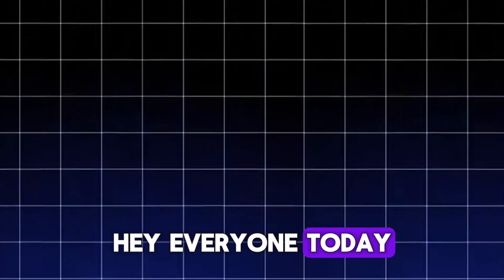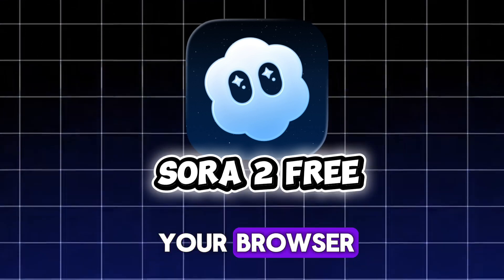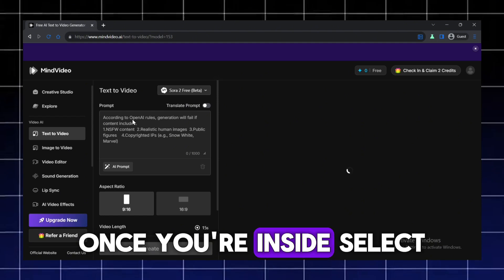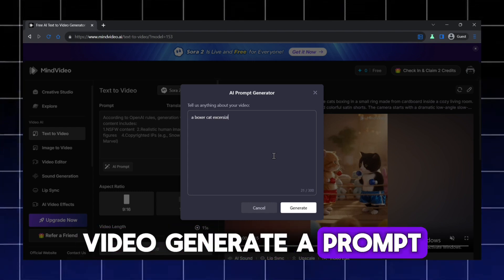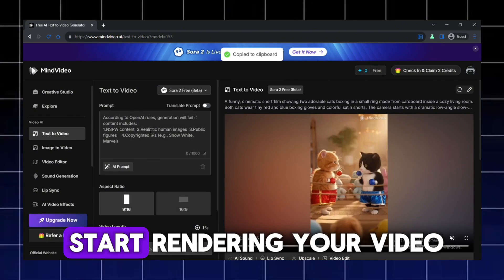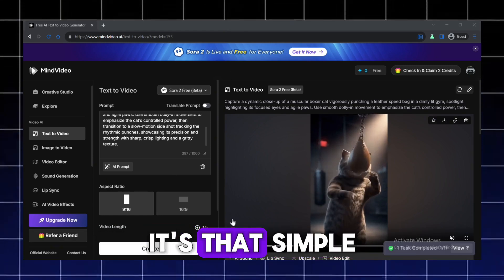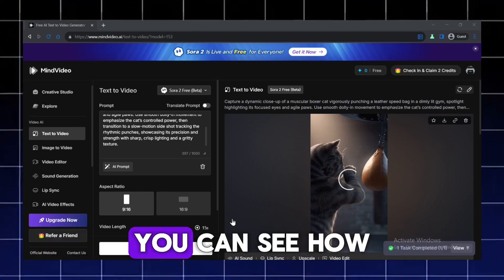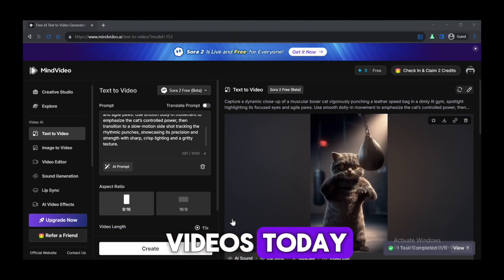How to Use Sora 2 FREE – Make Stunning AI Videos in Minutes!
🚀 Want to make your own AI video using Sora 2 Free?
In this tutorial, I’ll show you step by step how to use MindVideo — a website that lets you access Sora 2 for free and create high-quality AI videos in just minutes!

No coding, no downloads, and no hidden fees — just log in, enter your idea, and let Sora 2 do the magic.

Here’s what we’ll do together:
2️⃣ Log in to your account
3️⃣ Choose the Sora 2 Free model
4️⃣ Type your prompt — or let the website auto-generate it
5️⃣ Click Create, wait a few seconds, and your AI video will be ready!

You can preview, edit, and download your final result — all for free.
At the end of this video, I’ll also show you the one I created myself using these exact steps, so you can see the results!